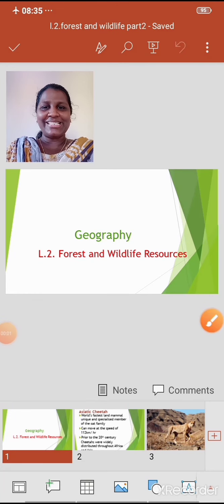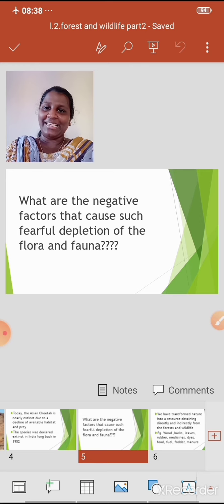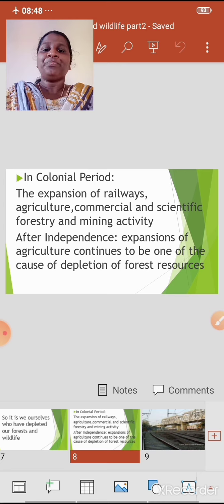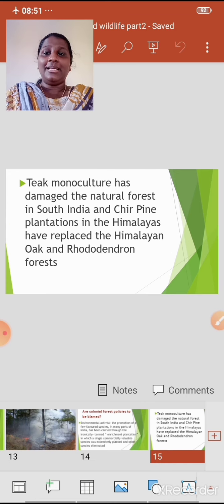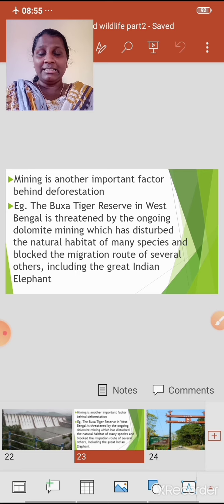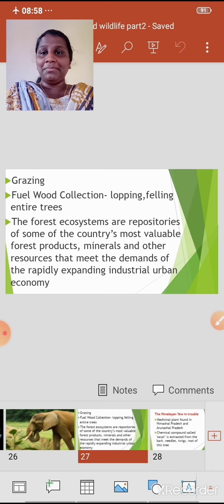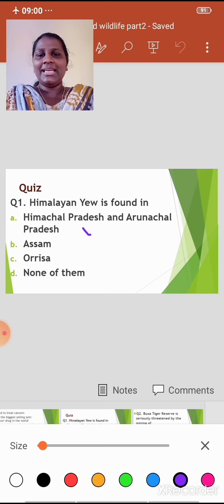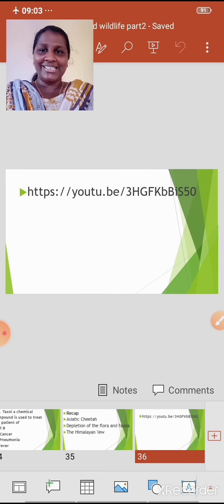class10_Geography_chp2_Forest_and_Wildlife_Resources_part2_25June2020